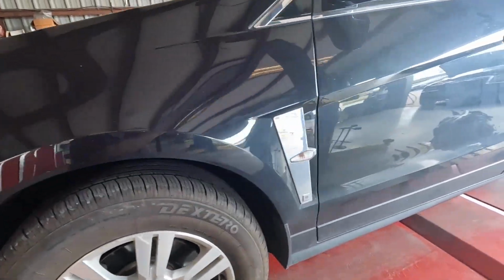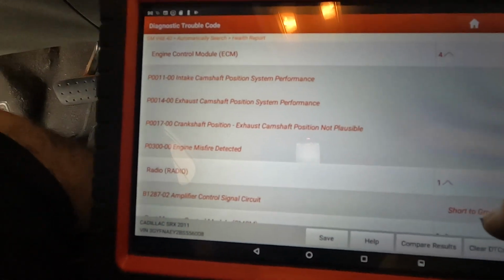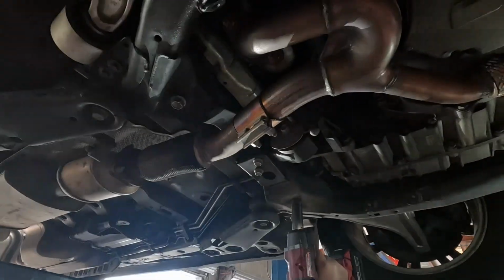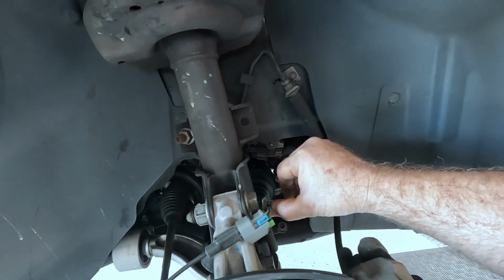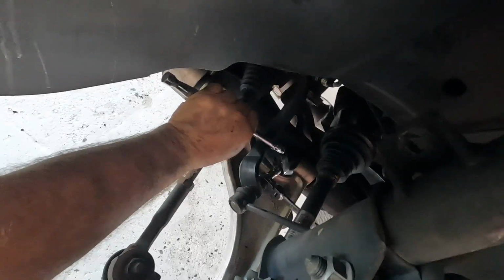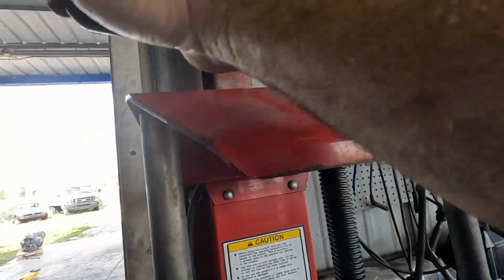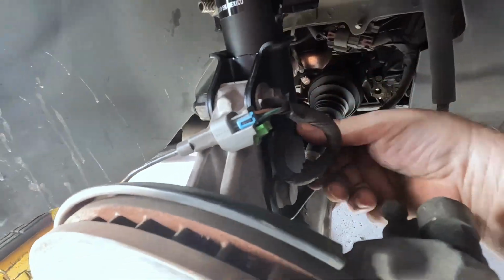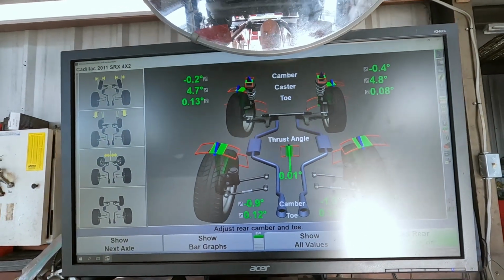OVERDUE OIL CHANGE, CHECK ENGINE ON, CADILLAC SRX, NOISE ISSUES...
My YT contact email is up...

Or try the short link;